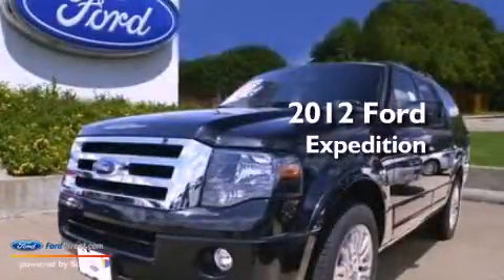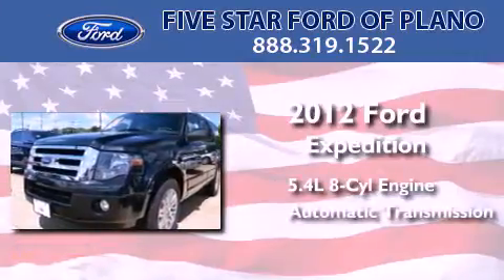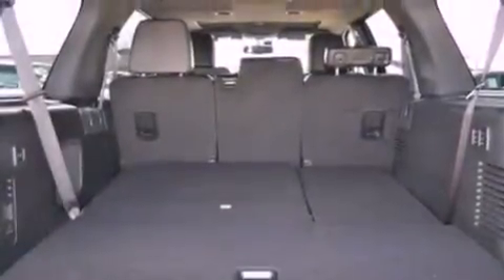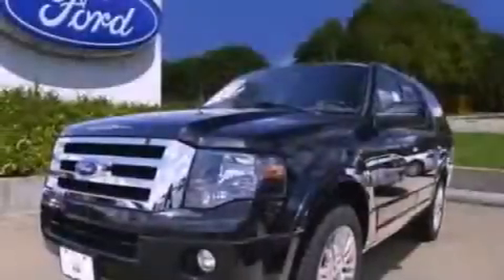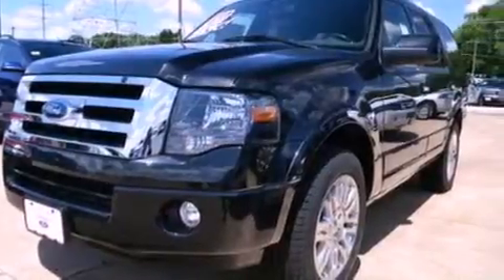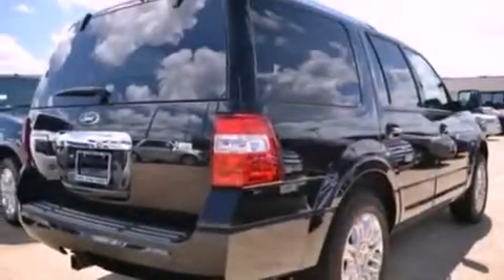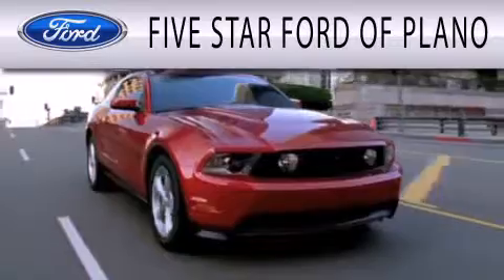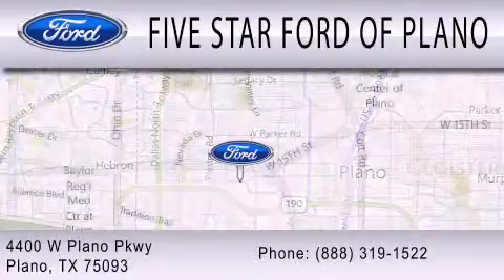2012 FORD EXPEDITION Plano TX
Year : 2012
 Make : FORD
 Model : EXPEDITION
 Engine : 5.4L V8 24V MPFI SOHC FLEXIBLE FUEL
 Trans . : 6-SPEED AUTOMATIC
 Exterior : TUXEDO BLACK
 Miles : 9
 Interior : CHARCOAL BLACK
 Stock : CEF55003